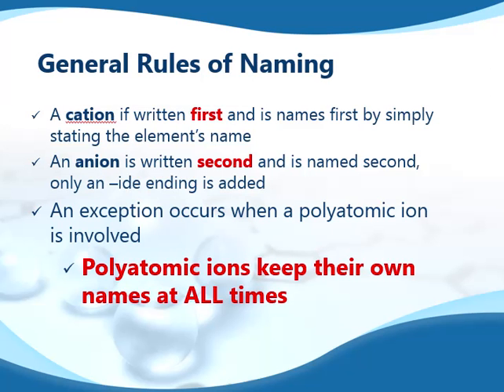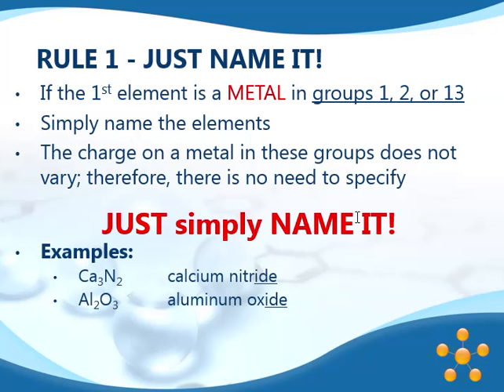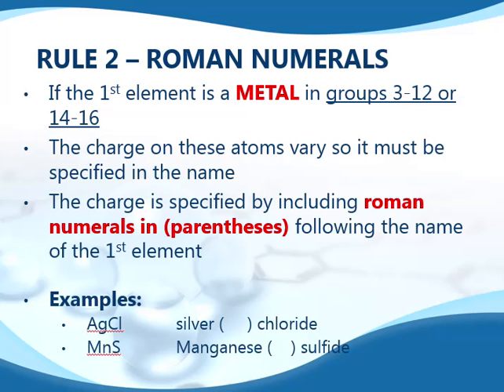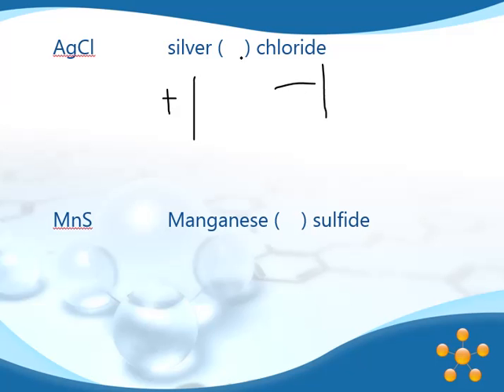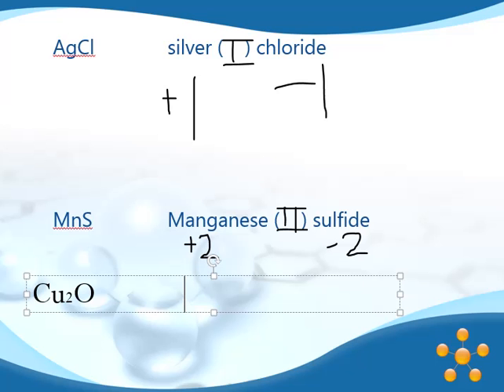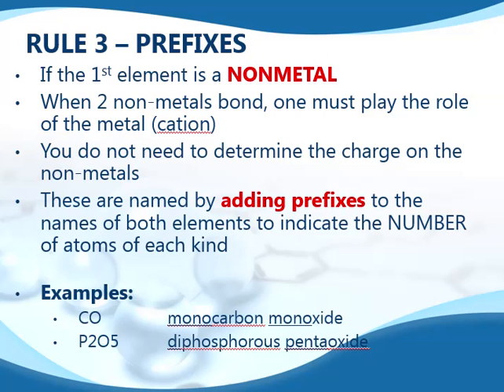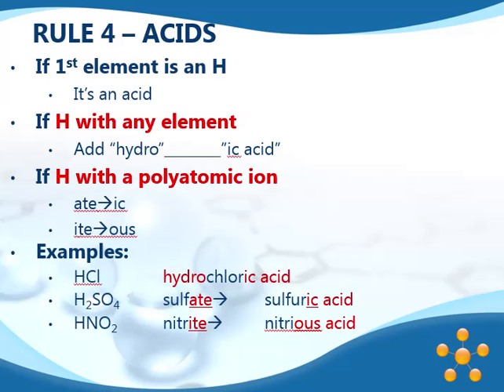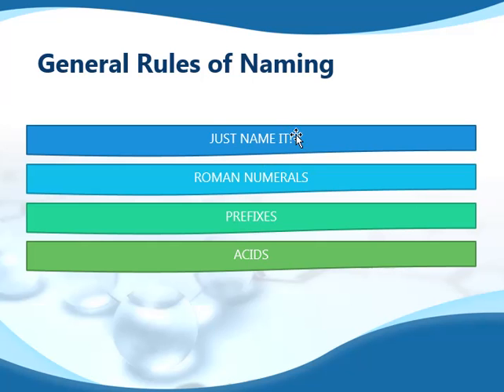Mrs. Young's Nomenclature Video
Going over naming rules for Physical Science class